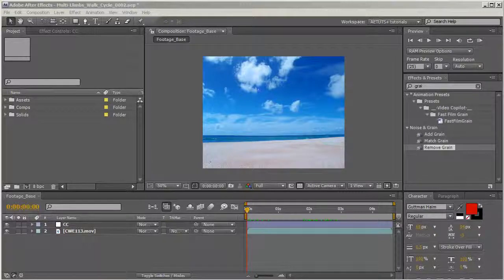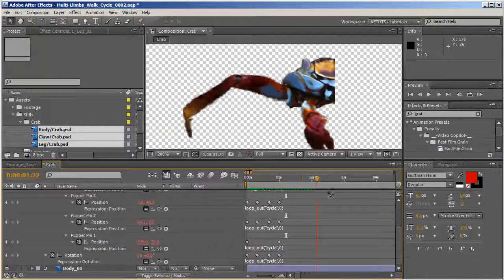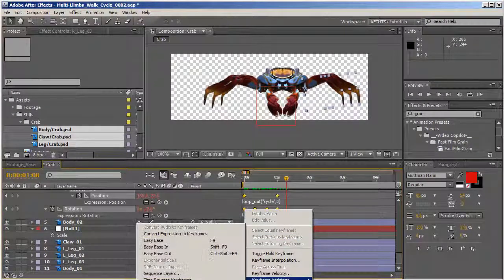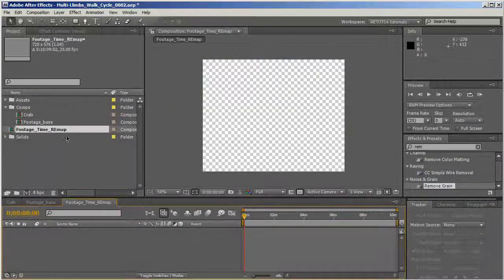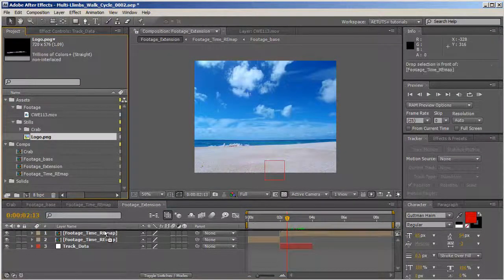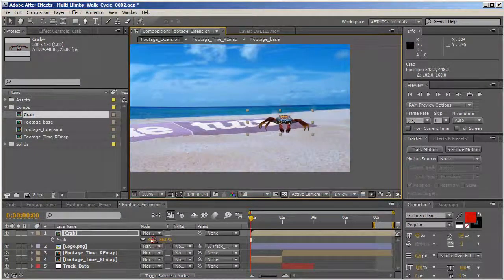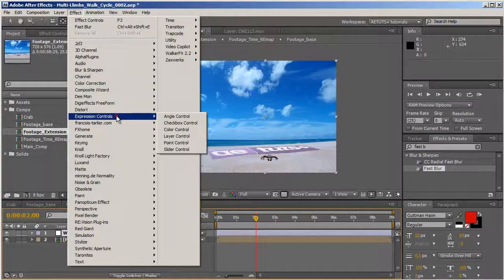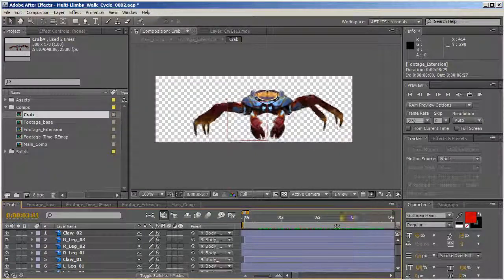After Effect Tutorials Move Forward Using A Multi Limb Walk Cycle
Move Forward Using A Multi Limb Walk Cycle